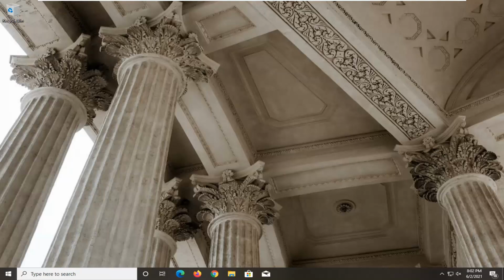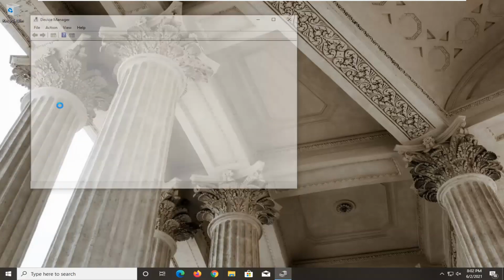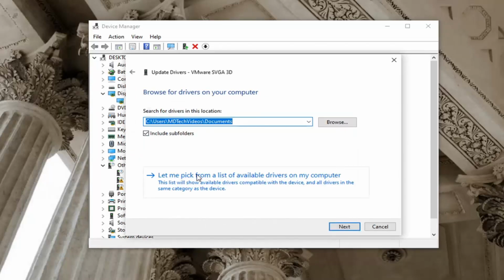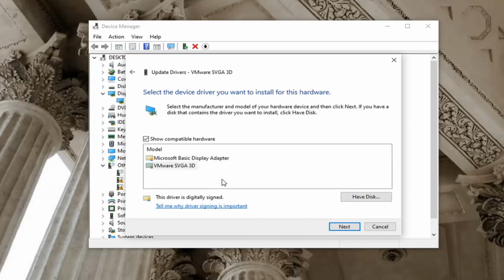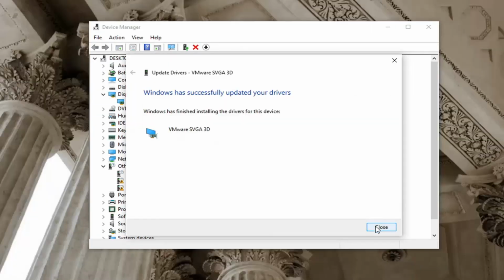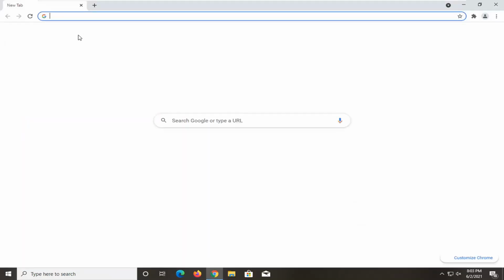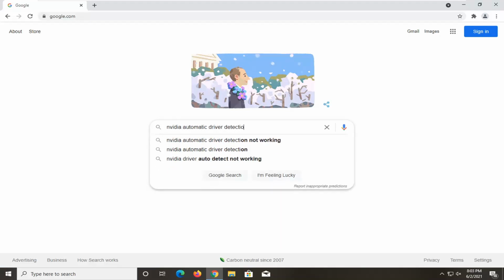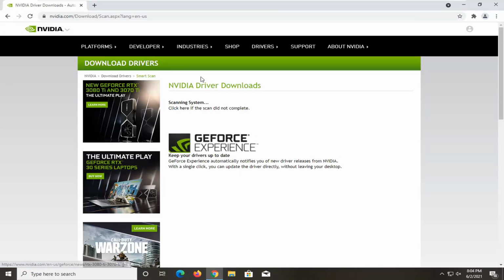Fix Windows Encountered a Problem Installing the Drivers for Your Device [Solution]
It seems as though many users are reporting getting the error message “Windows encountered a problem installing the driver software for your device” while installing or updating the drivers.

This is an error which appears after your computer tries to install a driver on your PC. The process of driver installation is usually triggered when you plug in a certain device into your computer for the first time and the error has appeared with several devices: iPods, cameras, headsets, etc.

Issues addressed in this tutorial:
windows encountered a problem installing the driver software for your device
windows encountered a problem installing the drivers for your device
windows encountered a problem installing the driver software for your device windows 10
windows encountered a problem installing the drivers for your device windows 10
windows encountered a problem installing the driver software for your device audio
windows encountered a problem installing the driver
windows encountered a problem installing the driver software for your device code 10
windows encountered a problem while installing driver